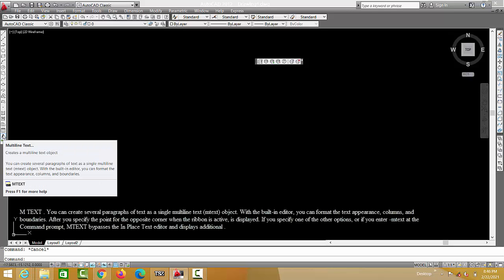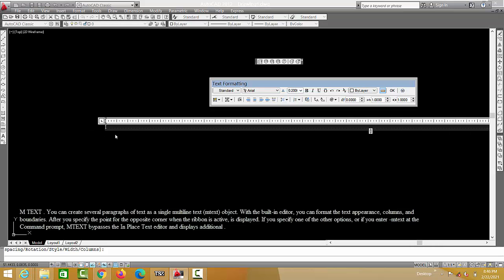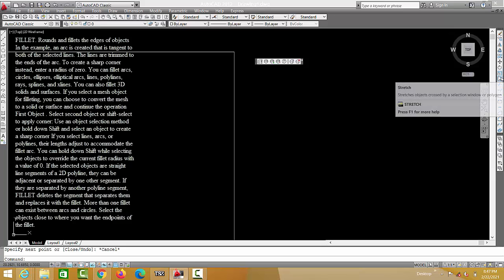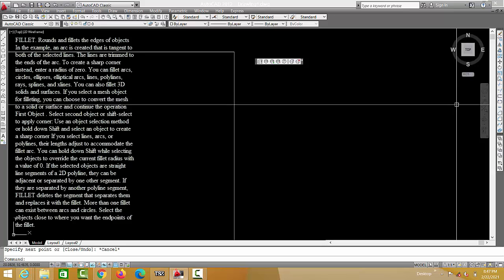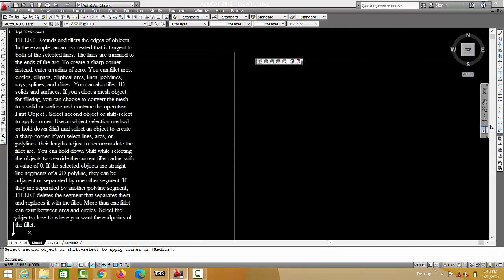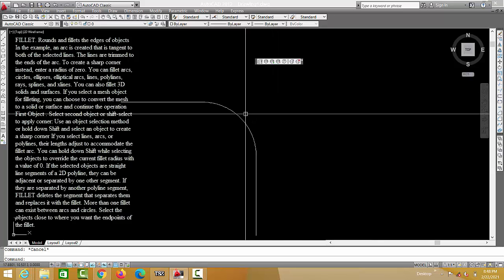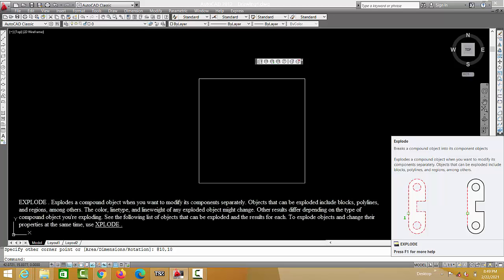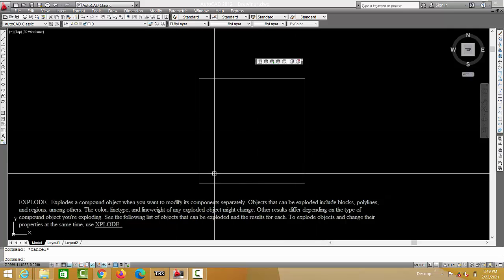Auto cad tutorial 2021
Learn auto cad commands